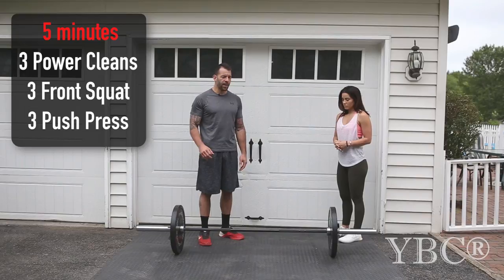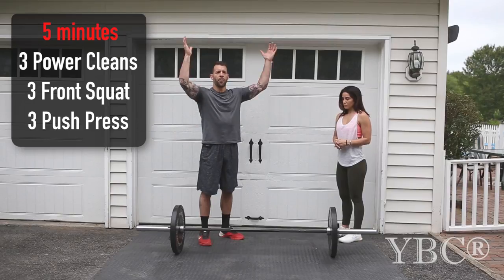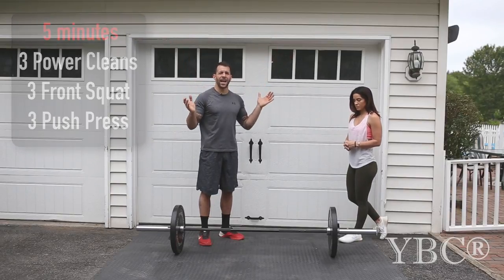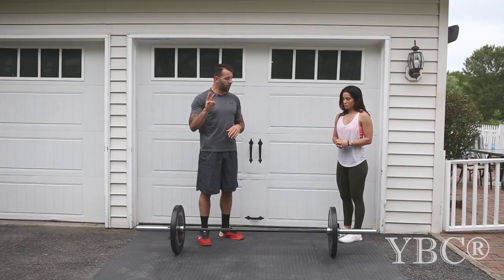Barbell Workout: 5 Minute AMRAP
5 Minute AMRAP of 3 Power Cleans - 3 Front Squats - 3 Push Press

). They have all the equipment necessary to start building your home gym.

AMRAP stands for As Many Rounds/Reps as Possible

In this workout we will be performing a barbell complex (suggested weights are 95# for men/55# for women).

The 3 movements in the complex are;
Power Clean
Front Squat
Push Press

The goal is to perform all 9 reps without dropping the barbell. Then, take a few breaths and try to complete another round. You will continue this for 5 minutes.
If you need to drop the barbell, or break up a round, that is fine. Just pick up where you left off and finish the round.